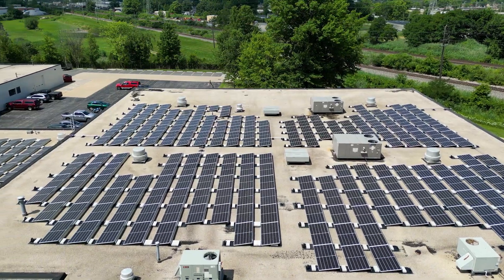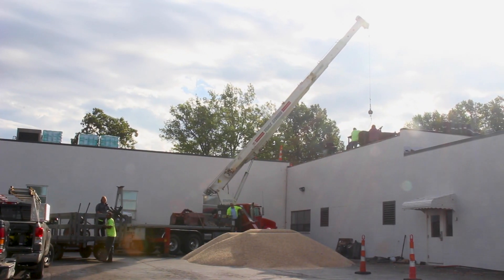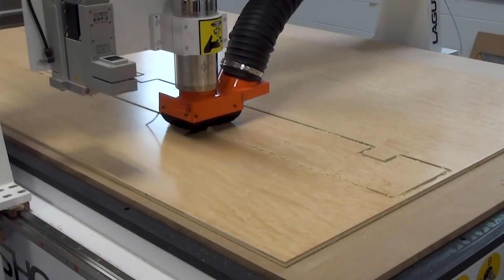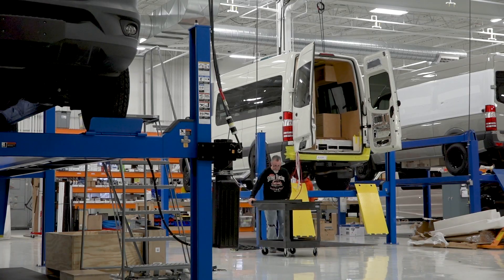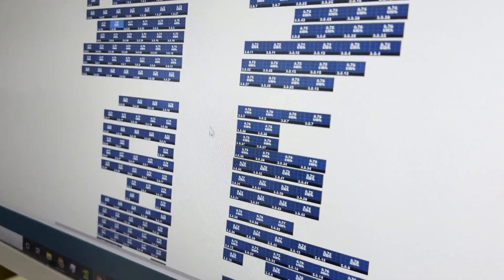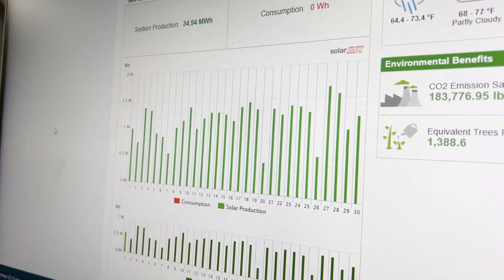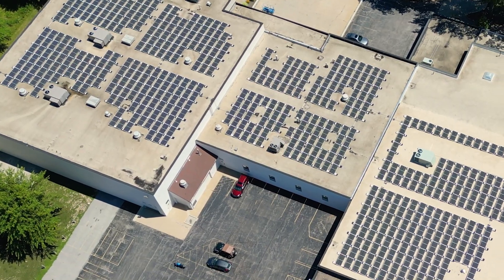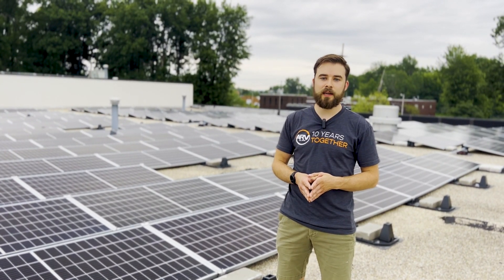How Solar Energy Powers ARV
In 2022, ARV completed the installation of a rooftop solar array here at our Ohio facility. The array has provided over a megawatt hour of power each day this summer, more than enough to run our entire facility. Today, join sustainability coordinator Matt Cunningham as he details how this came to be.